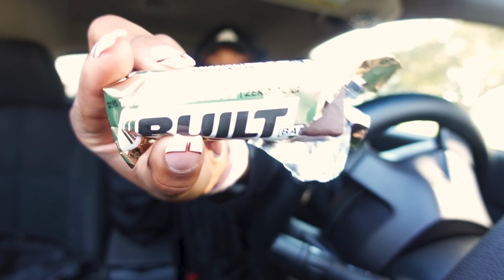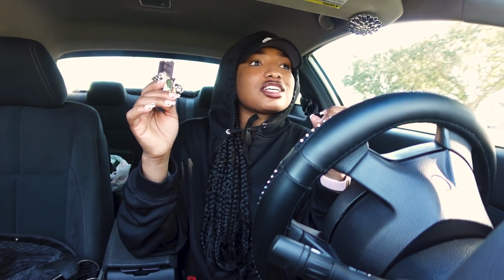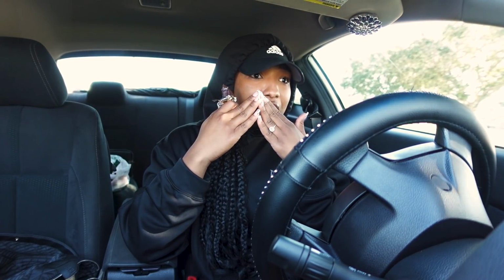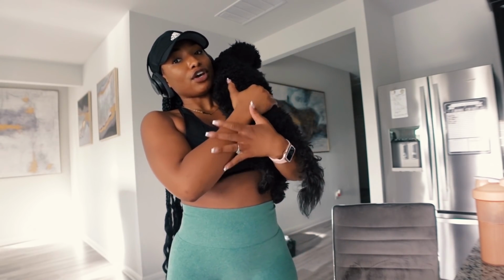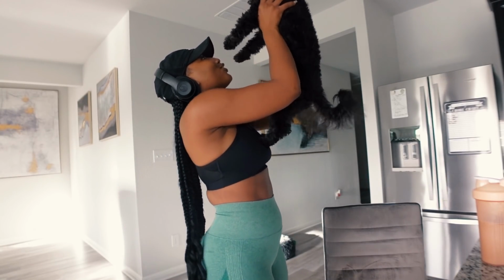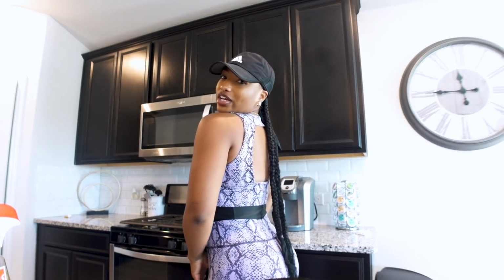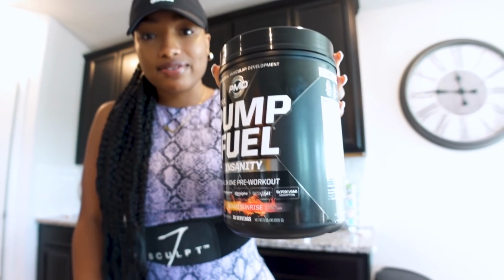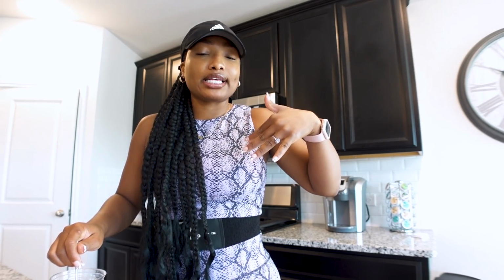VLOG | Bulking AND Cutting + Lifting Heavier Weight & Hitting Personal Goals in the Gym ✨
HEY SHAYFAM!! WELCOME BACK TO ANOTHER FITFRIDAY VLOG! 💕

♥︎ LEG DAY WORKOUT DEETS (4 Sets of 10 reps for each exercise)

♥︎ LINKS TO MY FITOBER21 FITNESS CHALLENGE AND FREE WORKOUT PLANS

■ Fitness Journal
■ Resistance Bands
■ FightTech Ankle Straps
■ Workout Gloves
■ Sweet Sweat Belt
■ Apple Watch Cases

♥︎ ARE YOU STARTING YOUR FITNESS JOURNEY?! CHECK OUT MY VERY FIRST FITFRIDAY VLOG!

♥︎ HAVE ANY VIDEO REQUESTS?! LEAVE THEM DOWN BELOW IN THE COMMENTS!

TURN ON YOUR POST NOTIFICATIONS SO THAT YOU’LL BE NOTIFIED WHENEVER I UPLOAD AND NEVER MISS A VIDEO!

♥︎ AS ALWAYS, THANK YOU SO MUCH FOR THE SUPPORT AND LOVE Y’ALL ALWAYS SHOW ME! I REALLY REALLY APPRECIATE IT! Y’ALL LITERALLY ARE THE BEST! I LOVE YALL FORREAL!